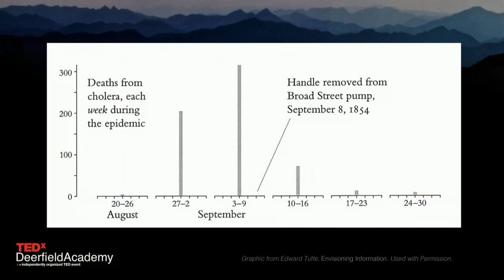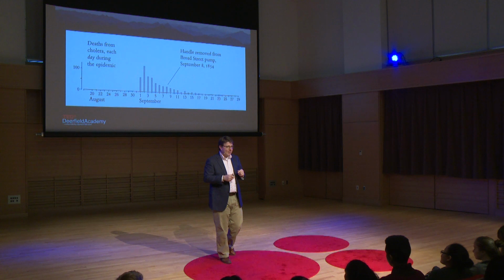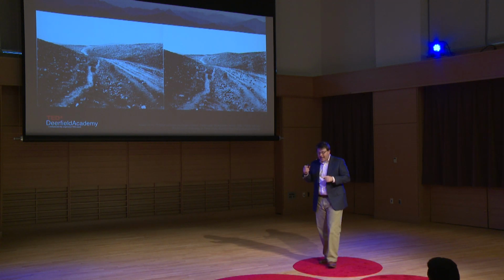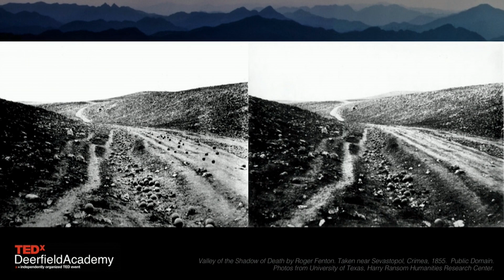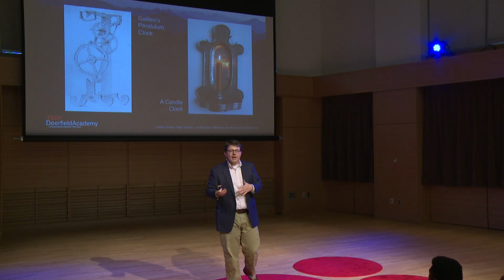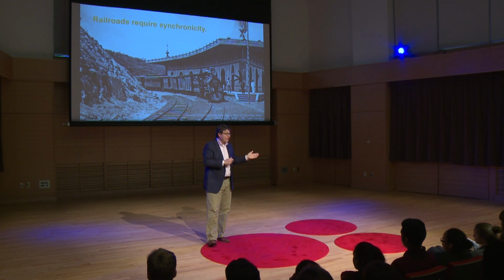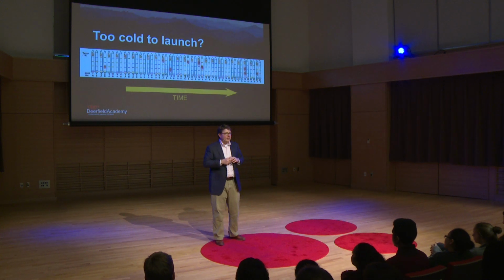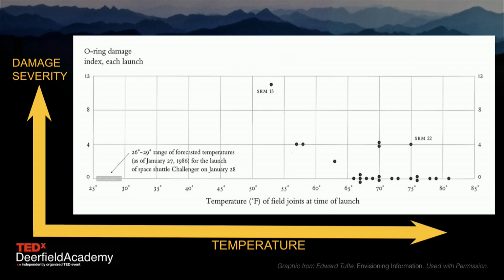The Landscape of Thought | David Thiel | TEDxDeerfieldAcademy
What is time's dominion--and deception--in information design.  The arrow of time bestows sequence upon symbols, giving us language, pattern, and rhythm—and without it we would face a mass of incompressible and incomprehensible information. As one of the five key methods of information organization, and because it is so natural to us, time is both extremely powerful and occasionally misleading.  The presentation includes references to time and timekeeping technologies (from hourglasses to GPS systems) as well as images and examples of time's use in communications, including codes, charts, and graphs.  Historical references about the control of time, revolutionary ideas relating to time, and time "inventions" (e.g. standardized time) pepper the material.

Currently the Director of Communications at Deerfield Academy, David's background spans over 20 years working in the design industry, including work in information design, visual interaction design, human factors, graphic design, and experiential design.  David has founded four separate companies, including one which was in 2001 named the Inc. 500 list of the fastest growing companies in America.